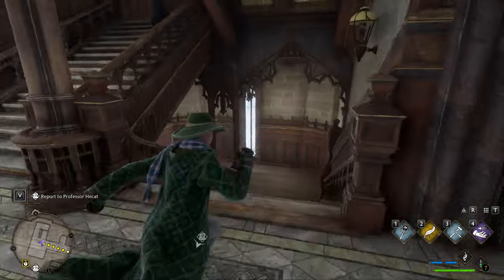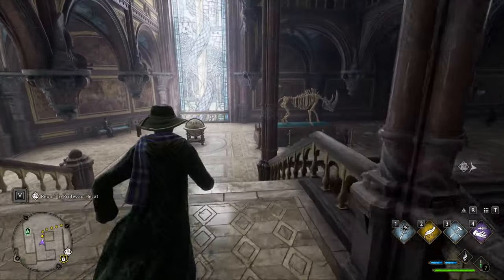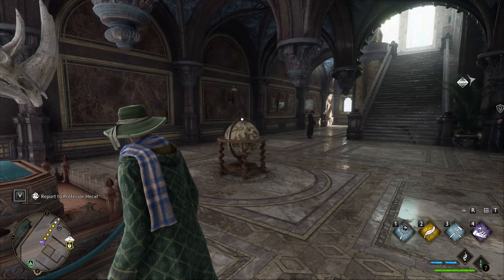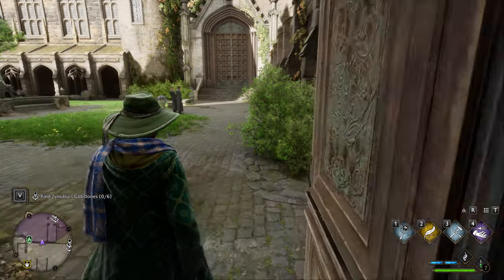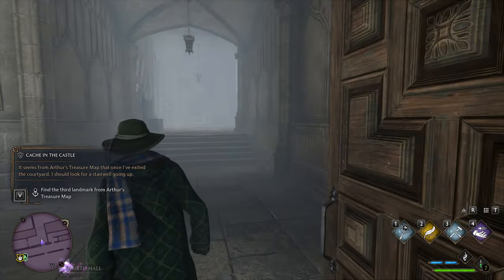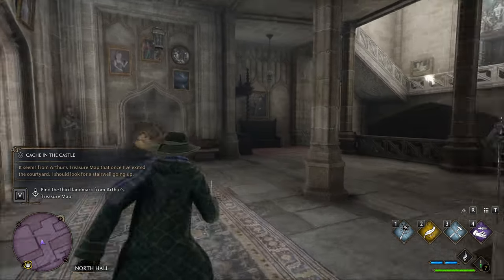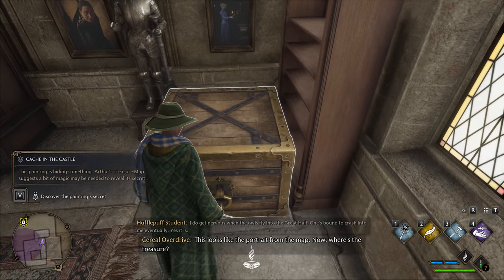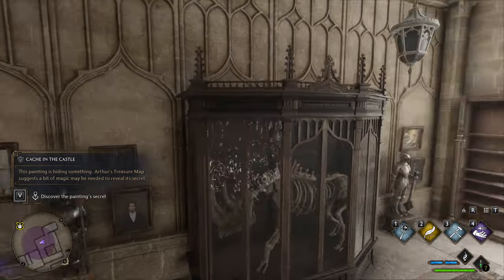Hogwarts Legacy: Cache in the Castle Guide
A complete Hogwarts Legacy Quest guide for the Hogwarts Legacy Cache in the Castle Quest!